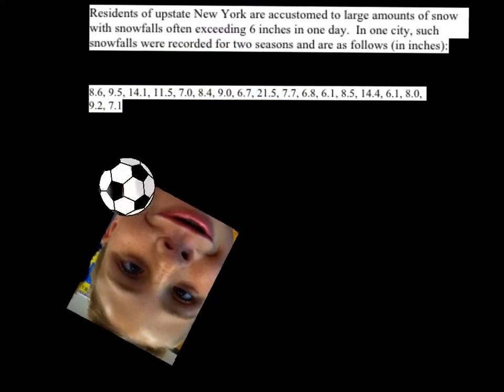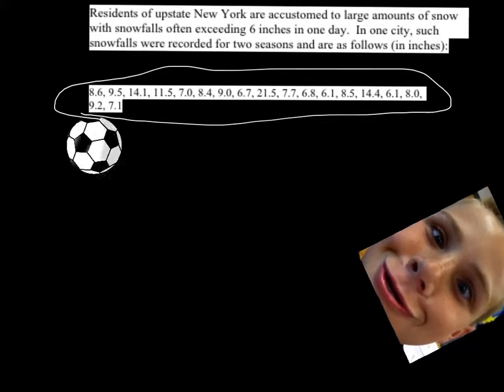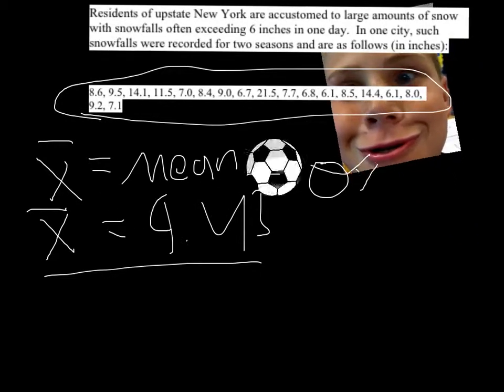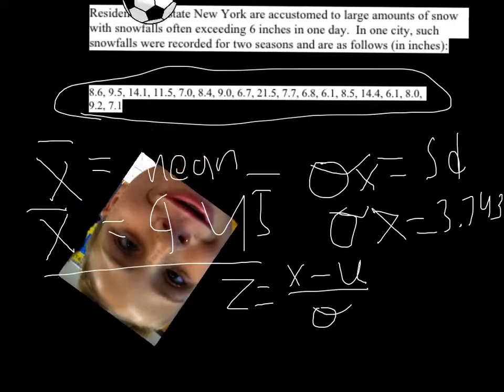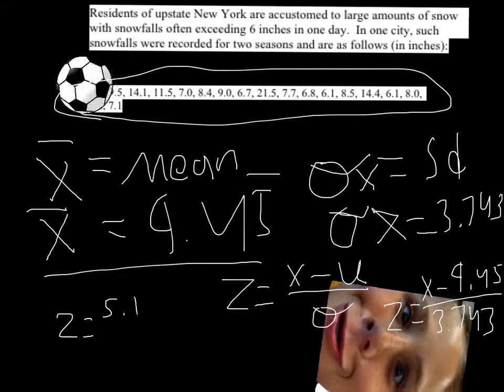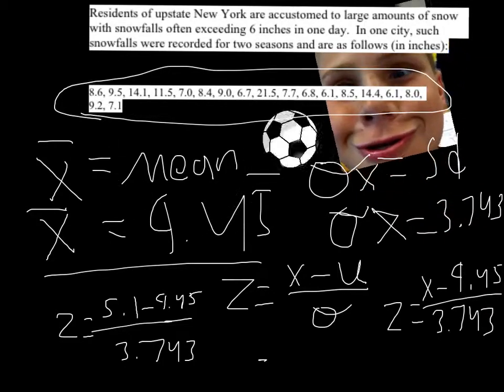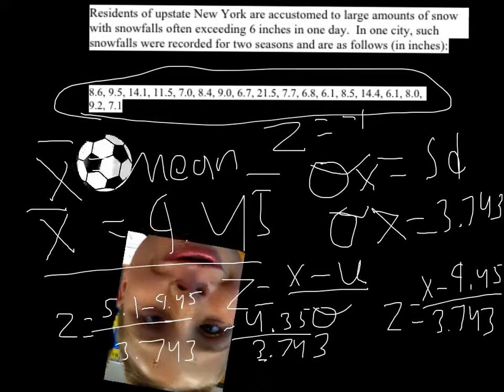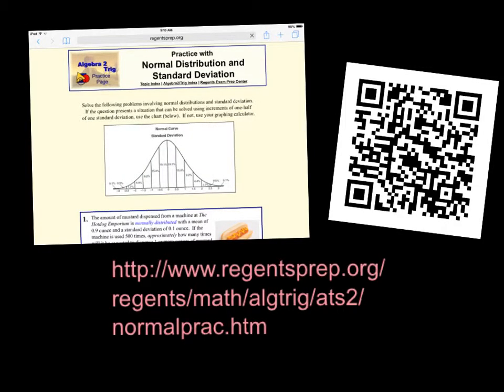Mean, Median, and z scores A 9